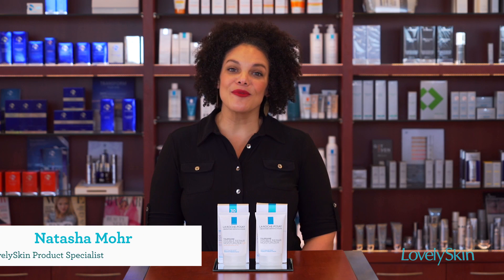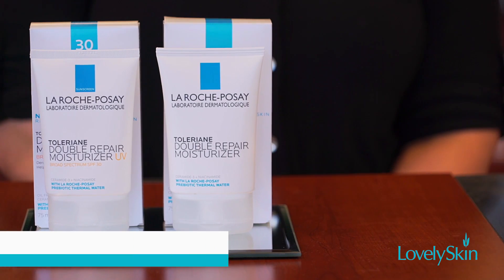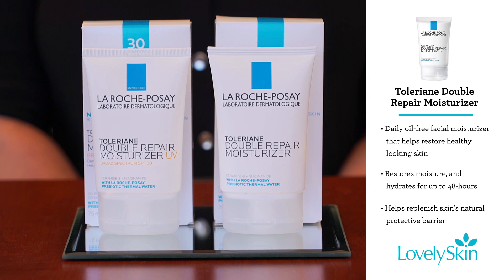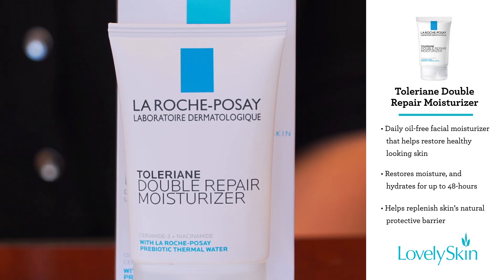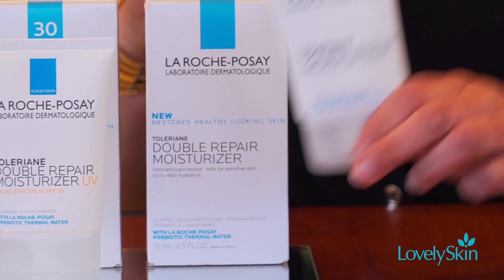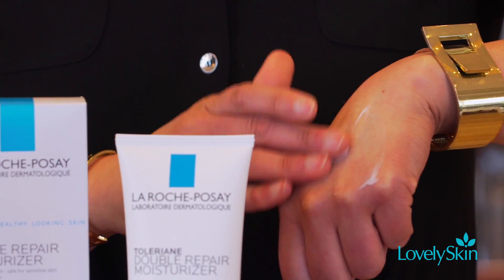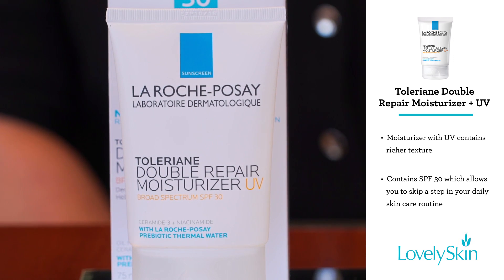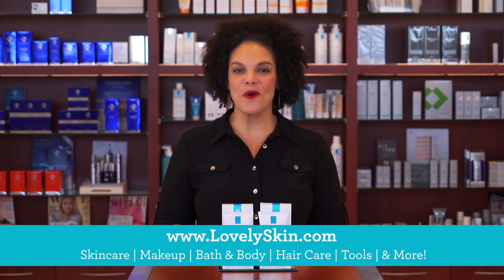La Roche-Posay Toleriane Double Repair Moisturizer & UV Moisturizer | LovelySkin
Soothe irritated skin with La Roche-Posay Toleriane Double Repair Moisturizer.

Protect and replenish skin with La Roche-Posay Toleriane Double Repair Moisturizer UV.